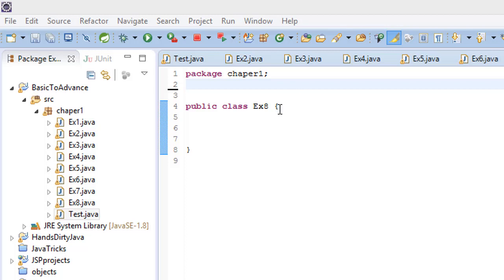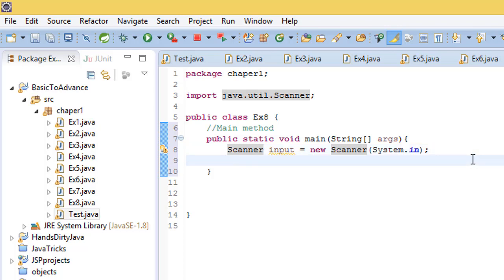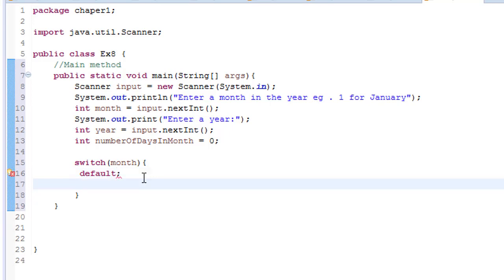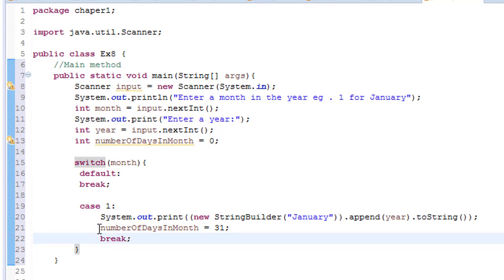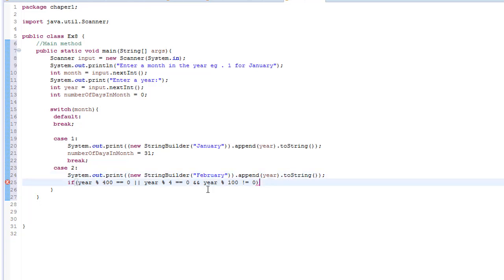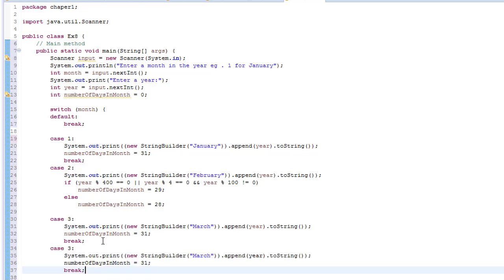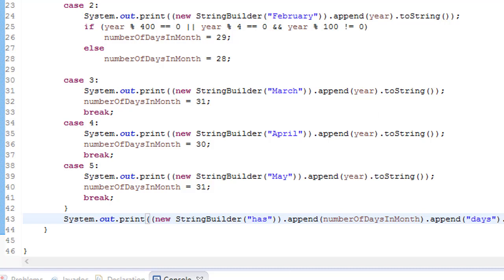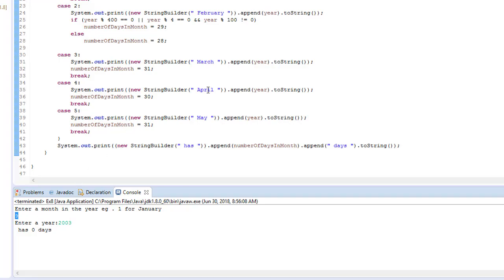Java identify the month of the year by using numbers 1 for January, 12 for December #8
Java exercise 8,  how do we identify months in our program, say I type 1 and program display January or 11 for November and so on! Keep watching!